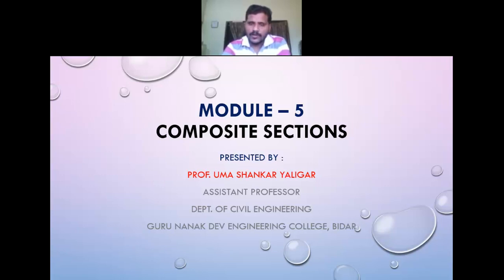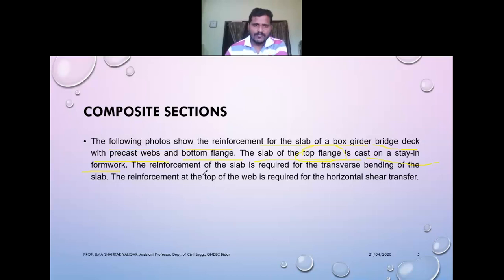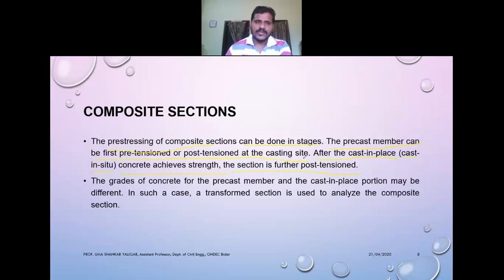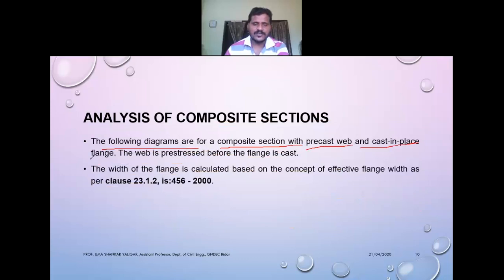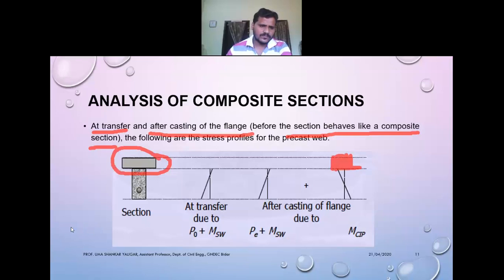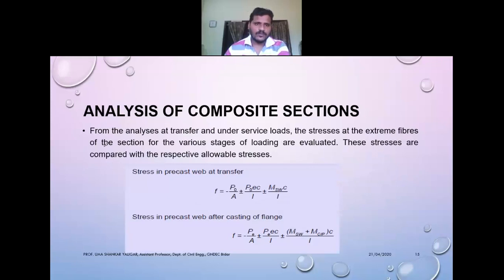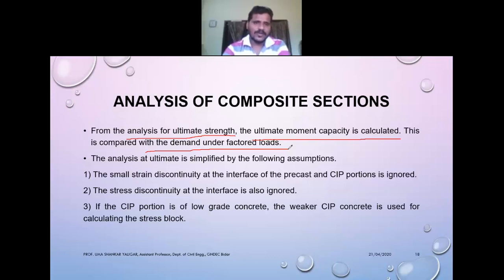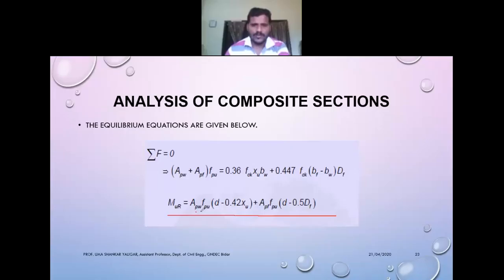Module - 5 Lecture 1.Composite Sections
Module - 5 - Composite Sections  (Part II)